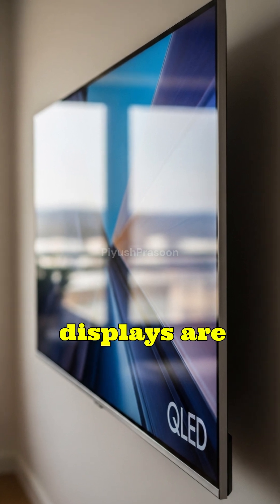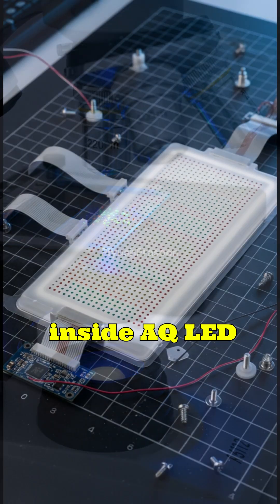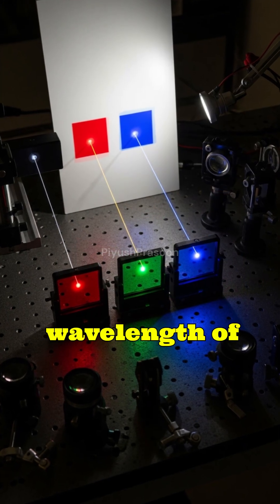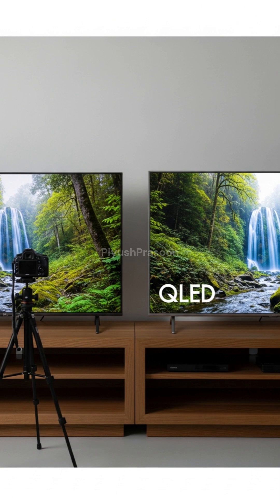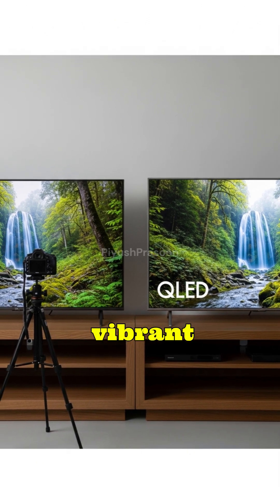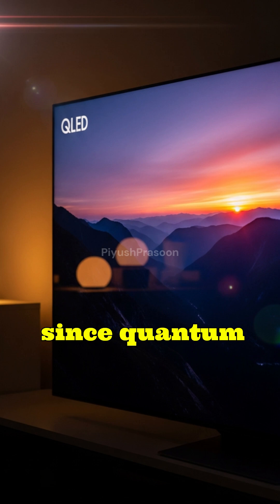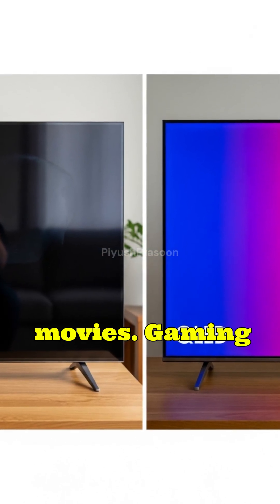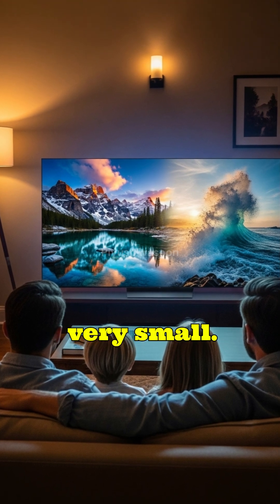Unveiling the Secrets of Quantum Dot Displays: Why QLED Looks So Stunning!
Quantum Dot Displays have completely changed the world of televisions, bringing unmatched brightness, pure colors, and incredible HDR performance. But how do quantum dots actually work? In this video, I break down the science behind these tiny nanocrystals—how they absorb blue LED light and re-emit precise wavelengths to create ultra-vibrant reds and greens, resulting in a wider color gamut and lifelike visuals.

You'll discover why QLEDs outperform traditional LED TVs, how quantum dots produce richer colors without distortion, and why they stay bright and accurate for years. Whether you're a TV enthusiast, gamer, or just curious about display technology, this deep dive will reveal how Quantum Dot displays achieve stunning photorealistic images that traditional TVs simply can't match.

Stay until the end to understand why quantum dots are the future of display innovation!